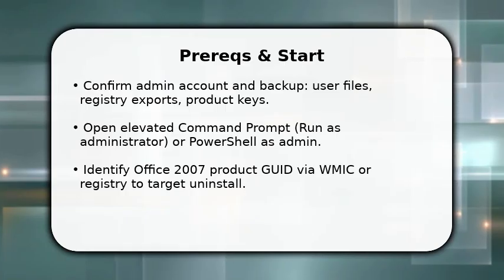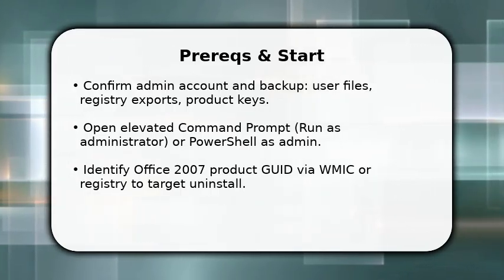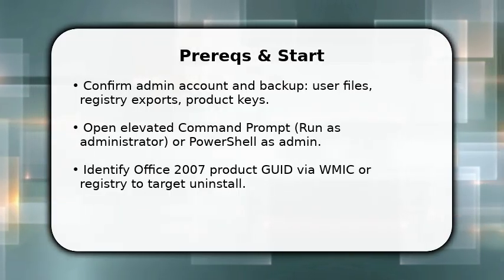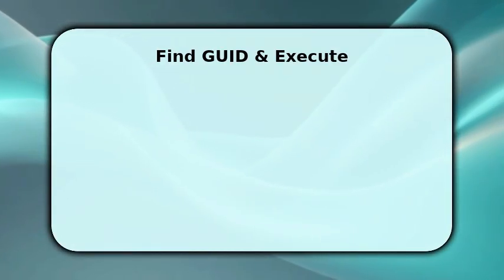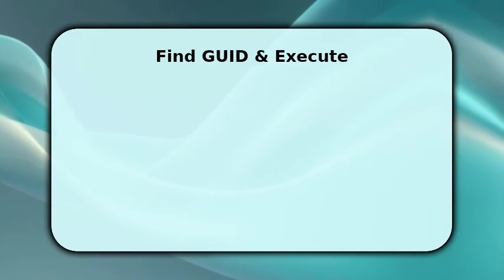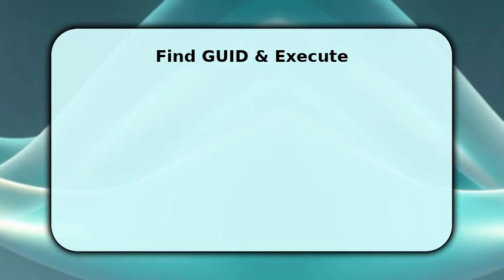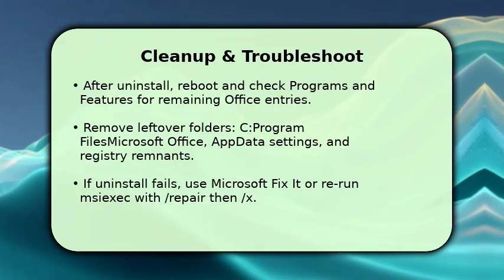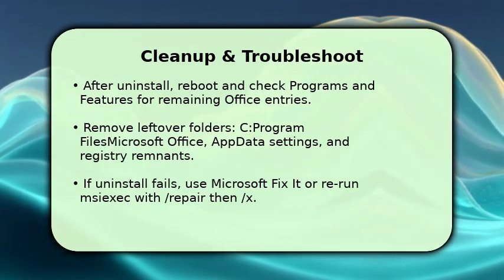How to Uninstall Ms Office 2007 Using Command Prompt - Full Guide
How to Uninstall Ms Office 2007 Using Command Prompt - Full Guide | 🔒 Surfshark VPN Deal — Stay private and secure. $1.99/mo + 3 Months Free ▸

Discover the step-by-step process to uninstall Microsoft Office 2007 using Command Prompt with our comprehensive guide. Perfect for IT professionals and home users alike who need a reliable method without third-party software.

uninstall MS Office 2007, Command Prompt removal process, Microsoft Office uninstallation Guide, Office XP cleanup Command Line, Remove Microsoft Suite using CMD, System Utility for Office Uninstaller, Eliminate old versions of Office with Windows tools, How to delete MS Office 2007 from PC, Command Prompt guide: Remove Office software, Legacy office removal instructions